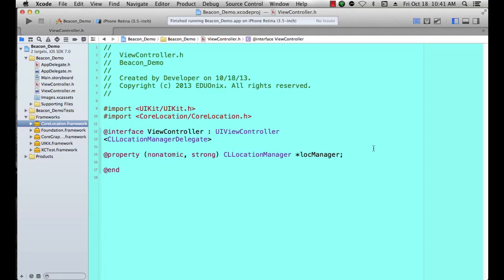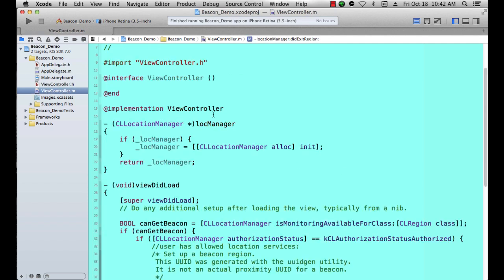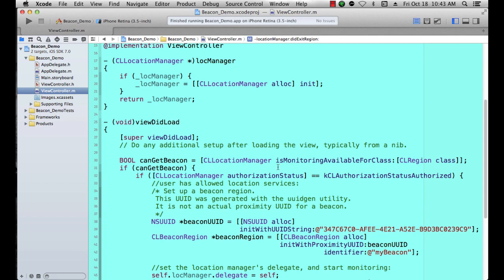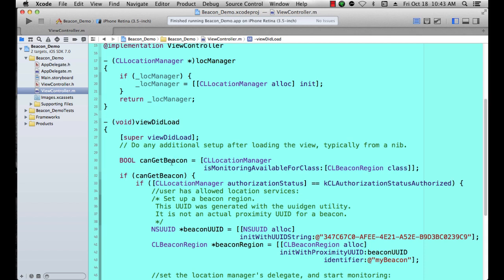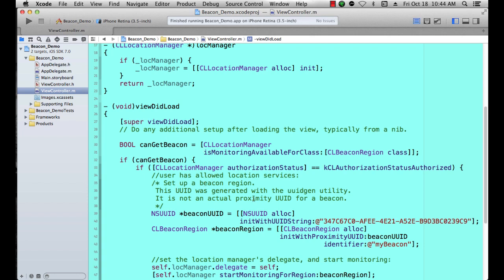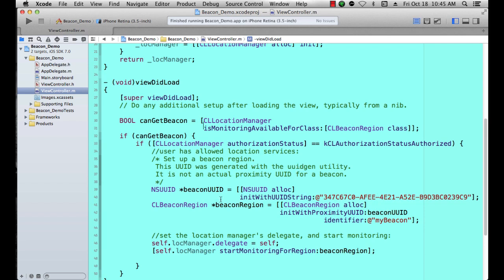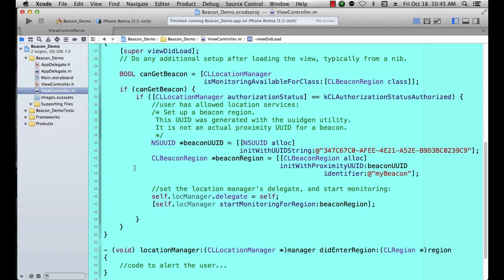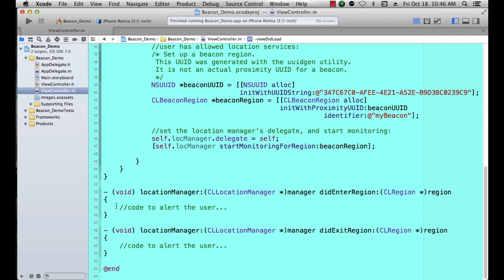54257 102 iBeacon Demo